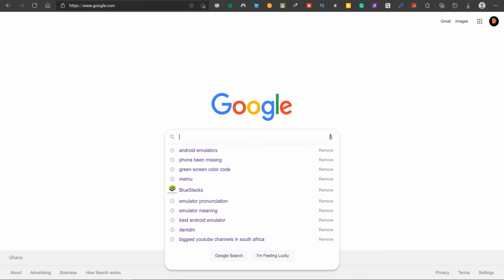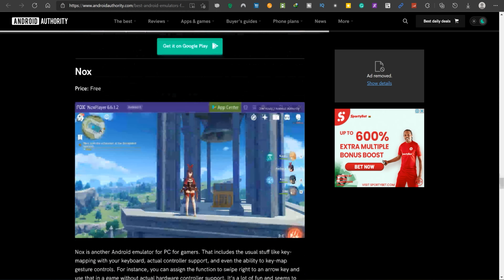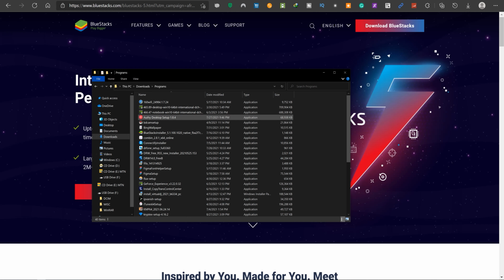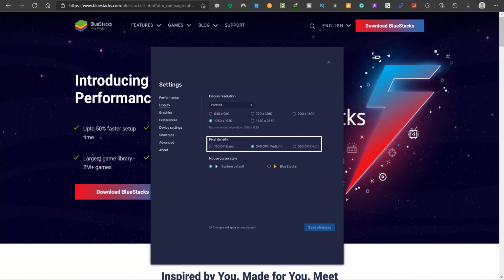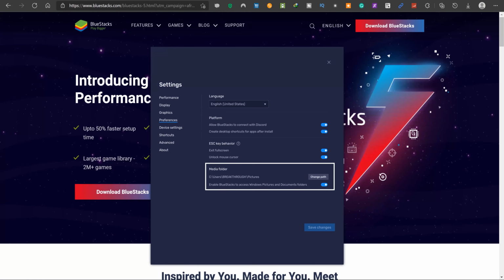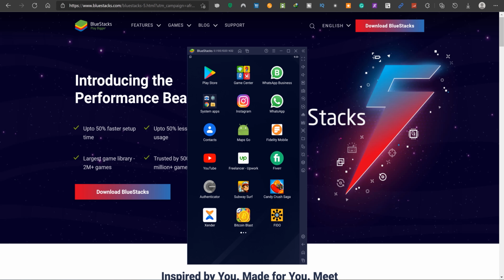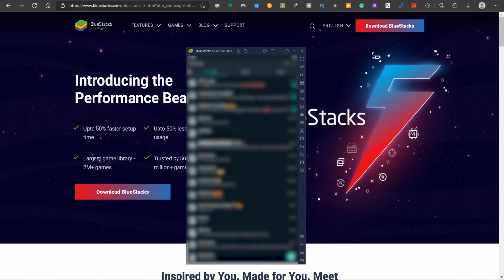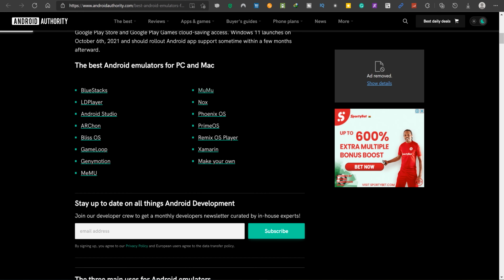How to install android apps on PC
There are a lot of valid reasons why someone would want to run Android emulators on their PC. App developers may be trying to test their application before shipping it out. Gamers may want to use a mouse and keyboard on their games. Maybe you just want it there to have it. In any case, Android emulation on PC is possible and it’s a lot easier than it used to be. Some old favourites either left the space or became unusable at some point (Andy, AmiduOS, and Leapdroid), but everything else here should work okay for most people. Here are the best Android emulators for PC and Mac.

It’s also worth noting that Windows will allow native Android app use starting in Windows 11. It’s the Amazon App Store, though, I think people will still use Android emulators for Google Play Store and Google Play Games cloud-saving access. Windows 11 launches on October 6th, 2021 and should rollout Android app support sometime within a few months afterwards.

Click any of the links below to download your favourite emulator that works best for your PC